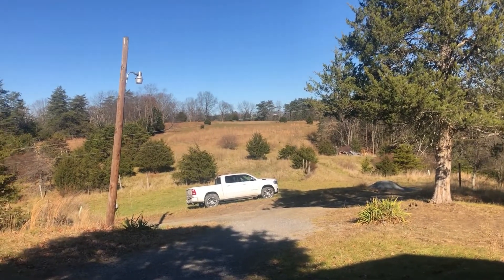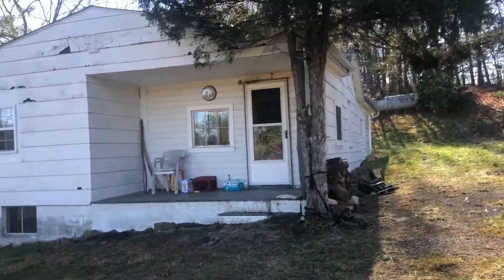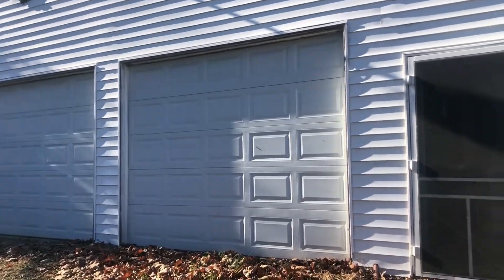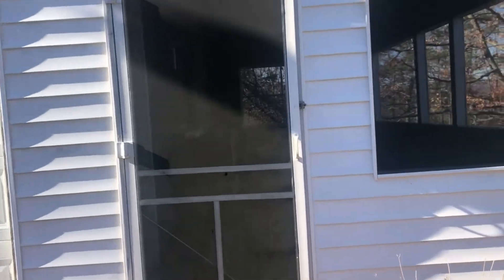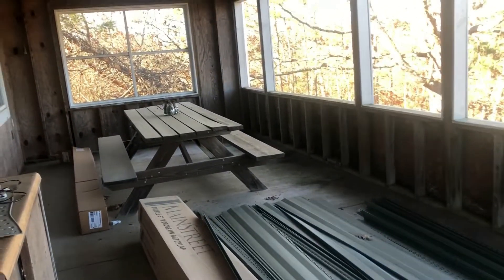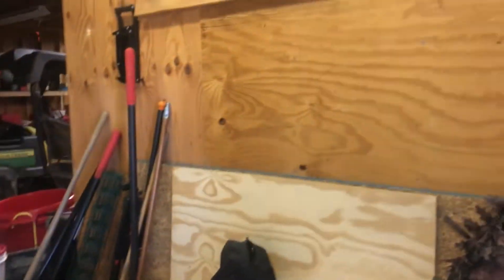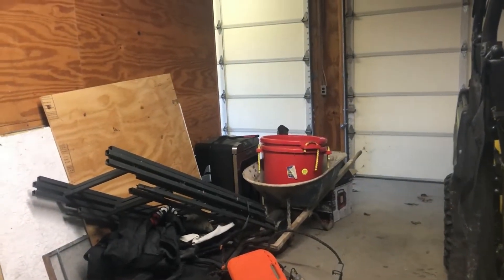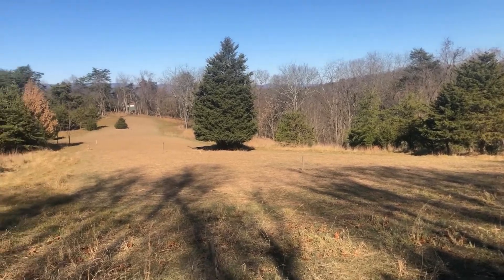1306 Spring Run Road, Burlington, WV ~ 107.80 AC ~ $325,000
ON THE ROAD LESS TRAVELED. 107 UNRESTRICTED ACRES IN THE MIDDLE OF DOWNTOWN NOWHERESVILLE. OLD COTTAGE IS FULLY FUNCTIONAL BUT COULD USE JUST A LITTLE TLC. 28X48 GARAGE/WORKSHOP/BUNKHOUSE FOR TOY STORAGE, HOBBIES & OVERFLOW GUESTS. USEABLE LAND WITH NUMEROUS BUILD SITES THAT OFFER JAW DROPPING VIEWS, 10 ACRES OF ESTABLISHED FOOD PLOTS WITH PERENNIAL CLOVER AND ANNUAL TURNIPS. 4 BOX BLINDS FOR EASY WETHERPROOF HUNTING. BIG BUCKS, BEAR & TURKEY LIVE HERE. NUMEROUS ATV TRAILS, FIRE OFF A FEW HUNDRED ROUNDS AND NEVER BOTHER A SOUL! COMES WITH ATV, PULL BEHIND MOWER AND GUN SAFE. WORK REMOTELY WITH AT&T WI FI HOTSPOT. WHAT MORE COULD YOU ASK FOR? THE ULTIMATE GUYS GETAWAY OR PERFECT FOR A FULL TIME HERMIT. START LIVING THE DREAM ONE WEEKEND AT A TIME!